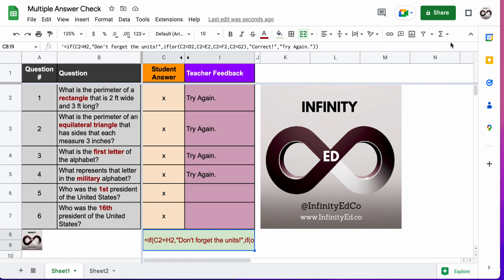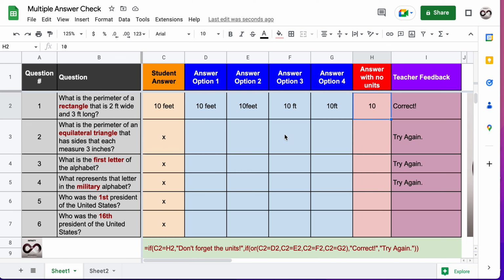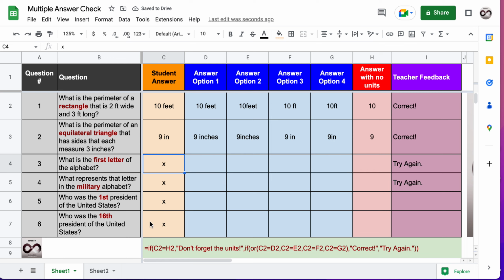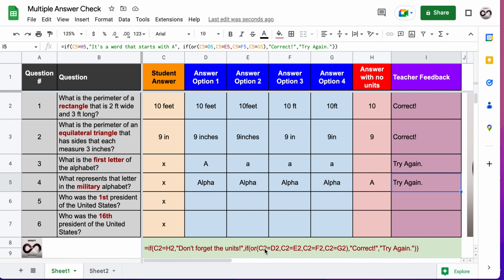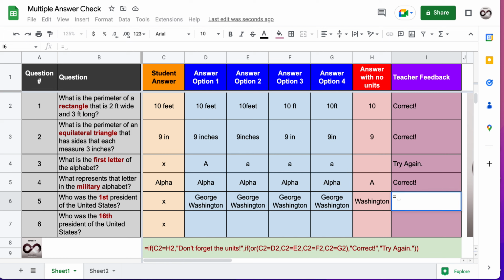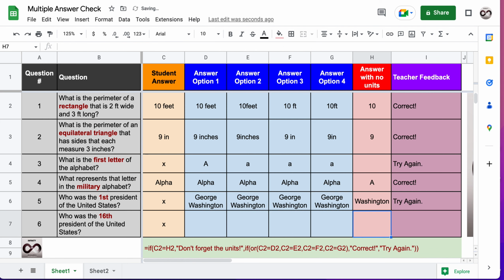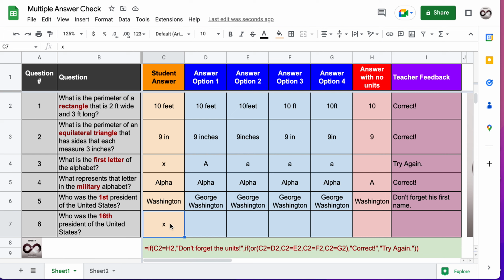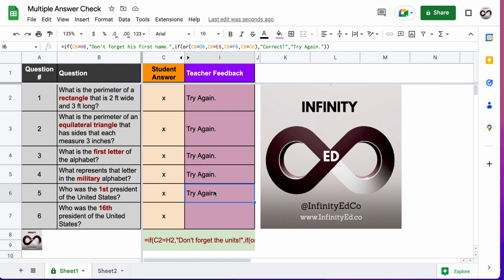Google Sheets Check for multiple correct answers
Directions to create a Google Sheet (spreadsheet) that checks students' responses against multiple correct answers, and gives them customized feedback.